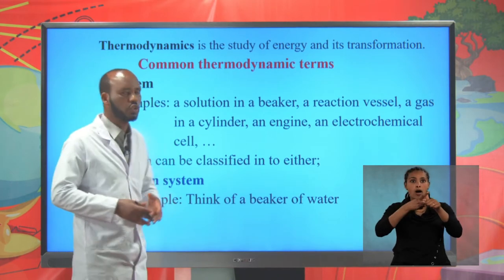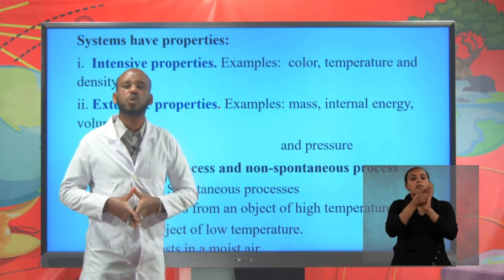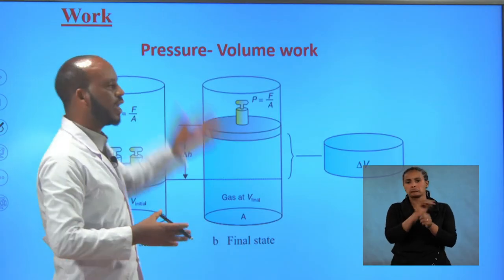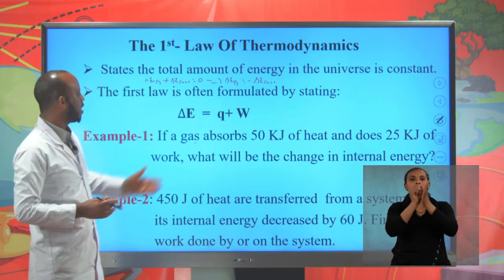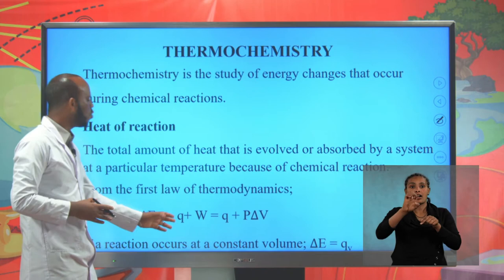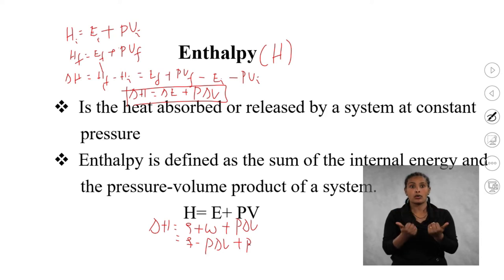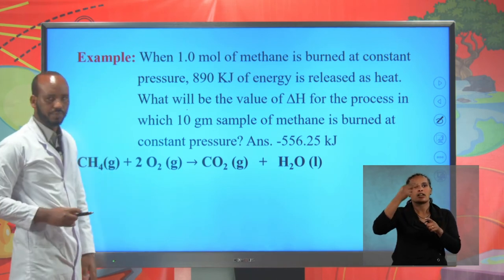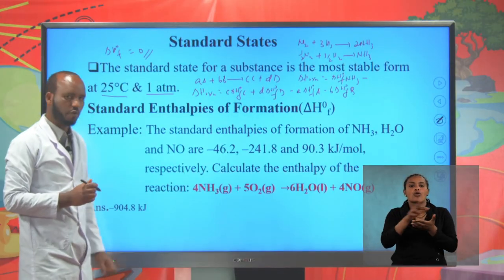Ethiopia | Grade 12 Chemistry Revision : Introduction to Chemical Thermodynamics